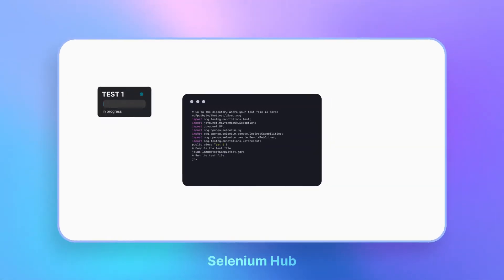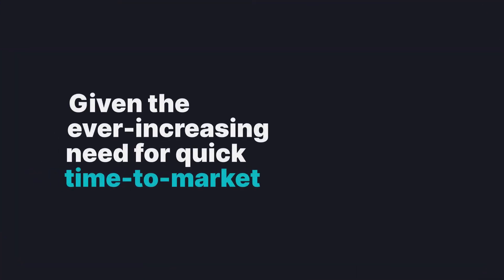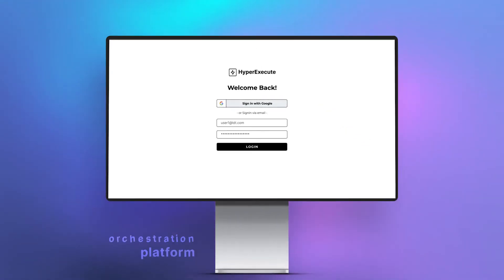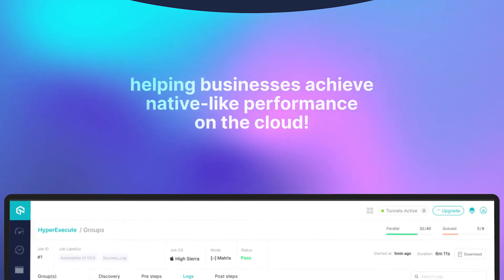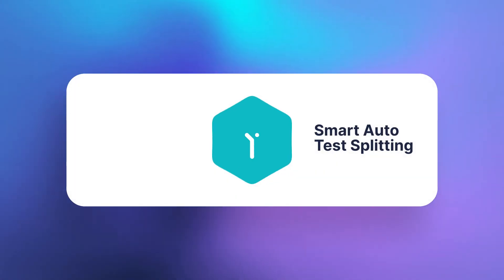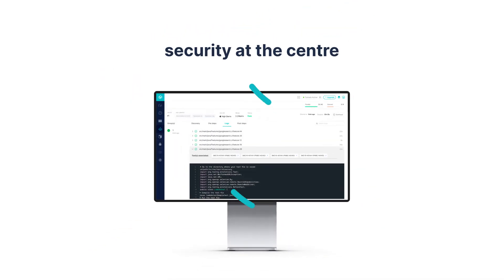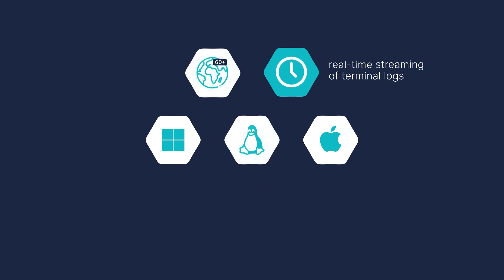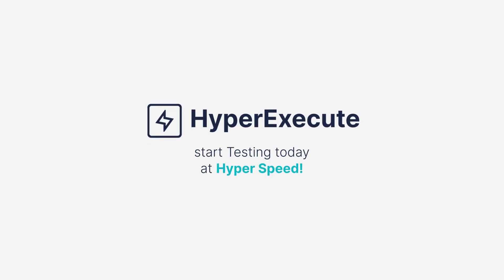HyperExecute | Blazing Fast⚡Next-Gen Automation Testing Cloud Platform | LambdaTest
Kick-start your lightning-fast Selenium test automation journey with HyperExecute. Intrigued to learn more about HyperExecute?

📢 HyperExecute is up to 70% faster ⚡ than any traditional Selenium cloud Grid. Faster test execution time means faster Time to Market (TTM)💰💰

HyperExecute is a smart test orchestration platform to run end-to-end Selenium tests at the fastest speed possible. It is a first-of-its-kind product that accelerates test execution at a massive scale, delivering the speed and performance equivalent to a local Selenium Grid. With HyperExecute, you can enjoy the benefits that are available with LambdaTest Selenium Grid 💣

𝗩𝗜𝗗𝗘𝗢 𝗖𝗛𝗔𝗣𝗧𝗘𝗥𝗦  👀

0:00 - Introduction to HyperExecute
1:15 - Deep dive into features of HyperExecute
2:08 - Conclusion

Bʟᴀᴢɪɴɢ-ꜰᴀꜱᴛ HʏᴘᴇʀExecute ᴘʟᴀᴛꜰᴏʀᴍ ᴄᴏᴍᴇꜱ ᴡɪᴛʜ ᴛʜᴇ ꜰᴏʟʟᴏᴡɪɴɢ ꜰᴇᴀᴛᴜʀᴇꜱ 🚀

✅ 𝑪𝒐𝒎𝒎𝒂𝒏𝒅 𝑳𝒊𝒏𝒆 𝑻𝒆𝒔𝒕 𝑬𝒙𝒆𝒄𝒖𝒕𝒊𝒐𝒏
Concierge CLI (for Windows, macOS, and Linux) is used for command-line-based test execution
✅ 𝑬𝒏𝒕𝒆𝒓𝒑𝒓𝒊𝒔𝒆 G𝒓𝒂𝒅𝒆 𝑺𝒆𝒄𝒖𝒓𝒊𝒕𝒚, 𝑷𝒓𝒊𝒗𝒂𝒄𝒚, a𝒏𝒅 𝑪𝒐𝒎𝒑𝒍𝒊𝒂𝒏𝒄𝒆𝒔
Compliance with SOC2, GDPR, and CCPA security standards
✅  𝑺𝒎𝒂𝒓𝒕 𝑴𝒂𝒕𝒓𝒊𝒙
The ability to run tests across multiple scenarios/conditions/environments by constructing a matrix of the test combinations
✅ 𝑺𝒎𝒂𝒓𝒕-𝑨𝒖𝒕𝒐 𝑻𝒆𝒔𝒕 𝑺𝒑𝒍𝒊𝒕𝒕𝒊𝒏𝒈
It expedites the execution of Selenium automation tests that can run in parallel via custom filters configured in HyperExecute YAML
✅ 𝑺𝒎𝒂𝒓𝒕 𝑪𝒂𝒄𝒉𝒊𝒏𝒈
HyperExecute caches the environment and package-level dependencies, thereby helping speed up the regression tests
✅ 𝑨𝒖𝒕𝒐𝒎𝒂𝒕𝒊𝒄 𝑹𝒆𝒑𝒐𝒓𝒕 𝑮𝒆𝒏𝒆𝒓𝒂𝒕𝒊𝒐𝒏
HyperExecute enables developers and testers to analyze the quality of their builds through the insightful reports that are generated for each run
✅ 𝑺𝒎𝒂𝒓𝒕 𝑾𝒐𝒓𝒌𝒇𝒍𝒐𝒘𝒔
HyperExecute includes smart workflow capabilities (e.g. automatic sequencing, static and dynamic test discovery, etc.) out of the box
✅ 𝑹𝒆𝒂𝒍 𝑻𝒊𝒎𝒆 𝑪𝒐𝒏𝒔𝒐𝒍𝒆 𝒂𝒏𝒅 𝑬𝒙𝒆𝒄𝒖𝒕𝒊𝒐𝒏 𝑳𝒐𝒈𝒔
HyperExecute provides you with a unified view of the terminal logs and Selenium logs, thereby helping you locate issues in the test suite at a faster pace

HyperExecute ⇒ [Faster Selenium Test Execution + Optimal Test Coverage + Smart Test Orchestration + Powerful Integrations]